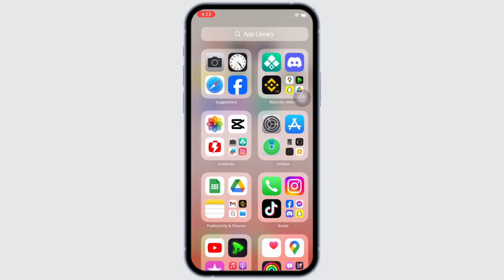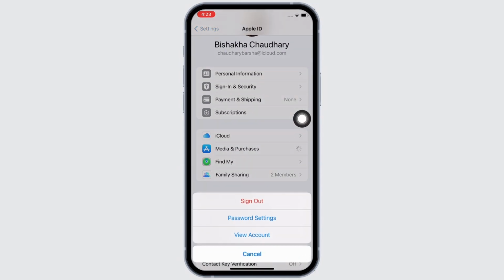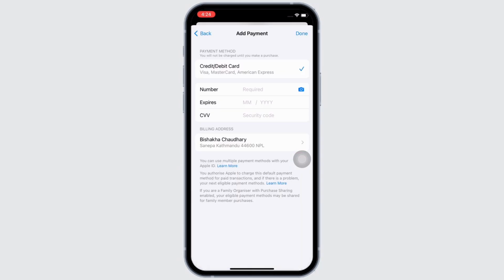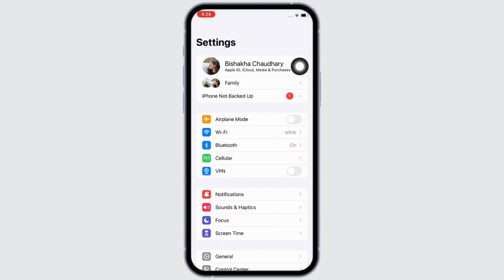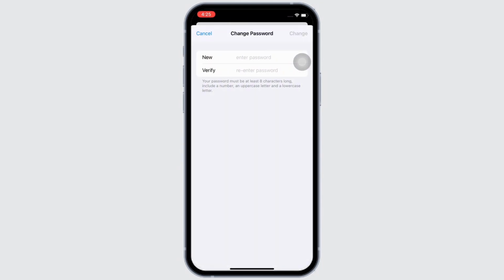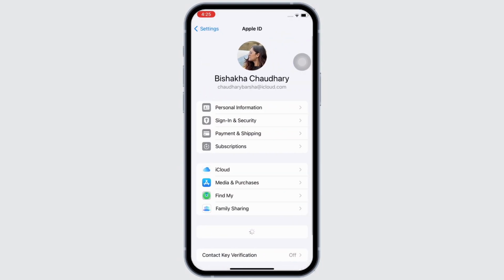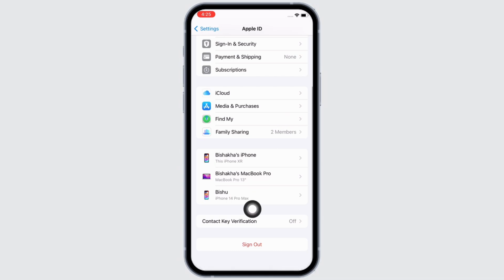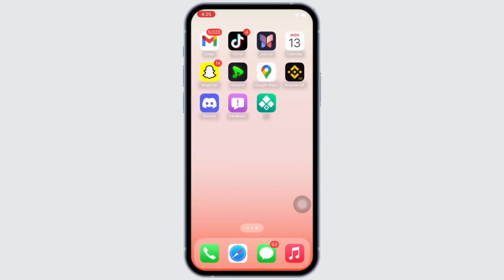Your Account has been Disabled in the App Store and iTunes FIX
Wondering how do I fix my disabled account in the App Store and iTunes? If your account has been disabled and you're unable to access the App Store or iTunes, don't worry—I'm here to help. In this video, I'll walk you through the steps to resolve this issue and regain access to your account. Let's get your App Store and iTunes account back up and running smoothly!

Timestamps:

0:00 - Introduction: Addressing a Disabled Account in the App Store and iTunes
0:10 - Understanding the Issue: Why Your Account Might Be Disabled
0:20 - Step-by-Step Solution: How do I Fix My Disabled Account